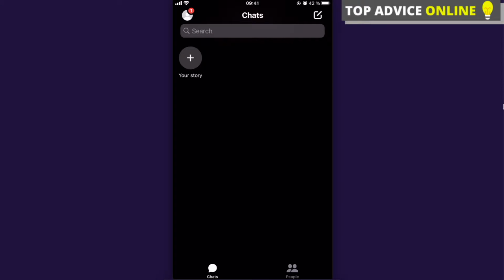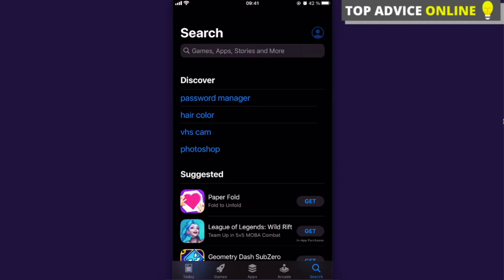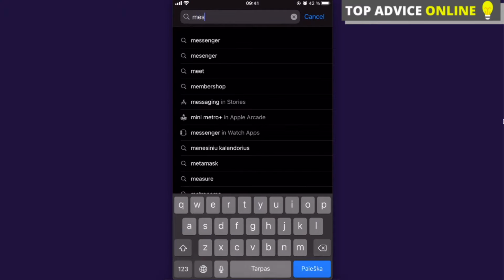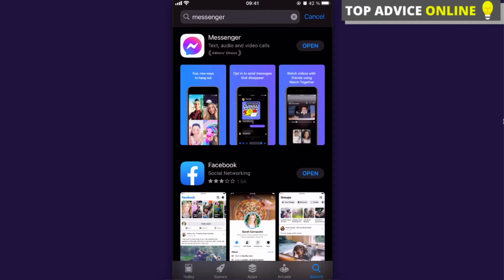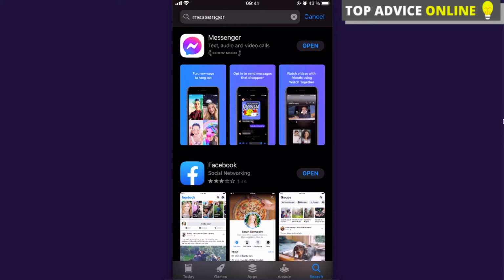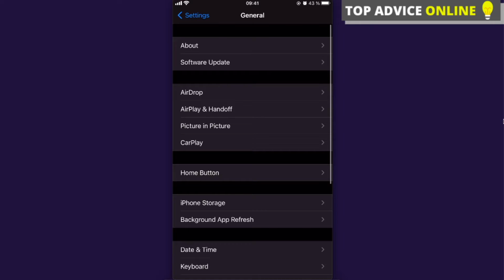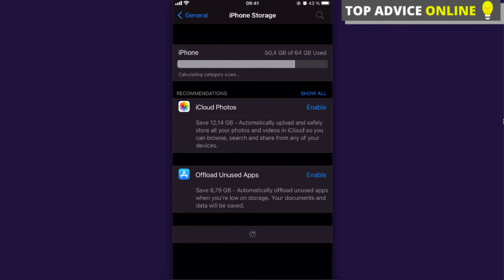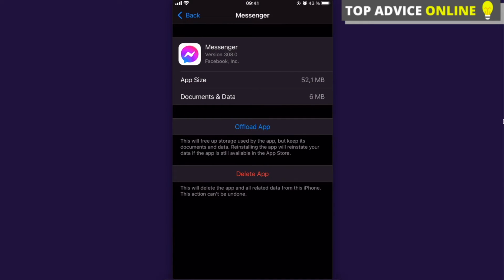How To Fix Facebook Messenger Not Working!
In this video I will show you how to fix Facebook Messenger not working! It's really easy and it will take you less than a minute to do so!